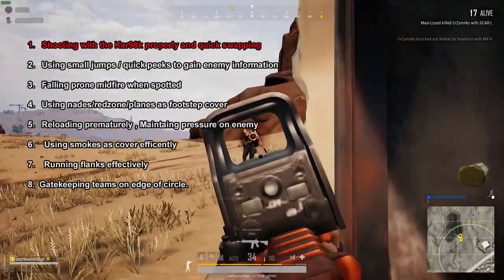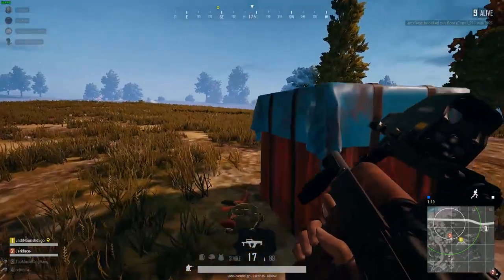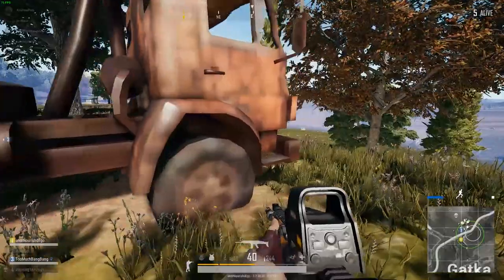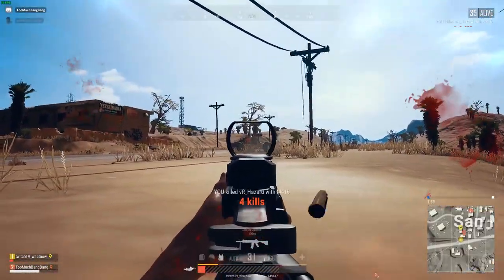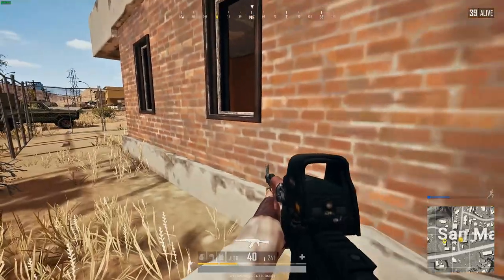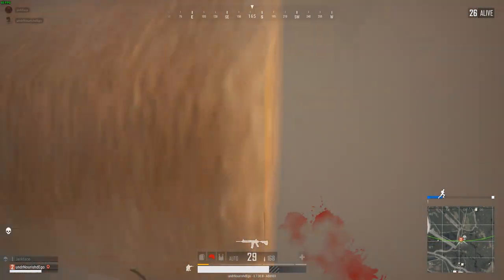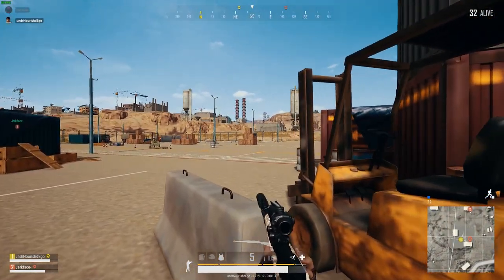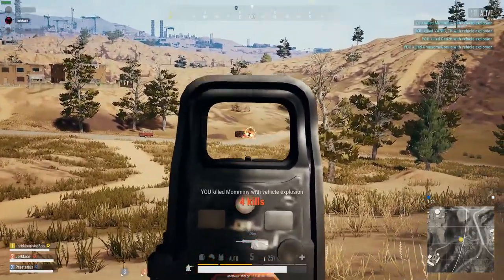GUIDE: PUBG - 8 Advanced Pro Tips & Tricks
GUIDE: 8 Advanced Pro Tips & Tricks for PUBG

Outline of what I cover in the video

1:18   1.   Shooting with the Kar98k properly and quick swapping
3:44   2.   Using small jumps and quick peeks to gain enemy information
5:00   3.   Falling prone midfire when spotted
5:40   4.   Using nades/redzone/planes as footstep cover
7:13   5.   Reloading prematurely and Maintaining pressure on enemy
8:37   6.   Using smokes as cover efficently
9:37   7.   Running flanks effectively
11:27 8.   Gatekeeping teams on edge of circle.

Some of you may already know or use this in your own gameplay, for those of you who dont already I hope this video can help!

If theres anything I've missed or you'd like to see me cover.
Please leave a comment in the section below!